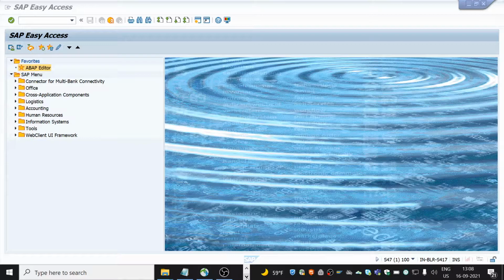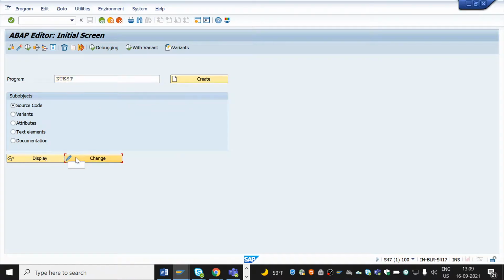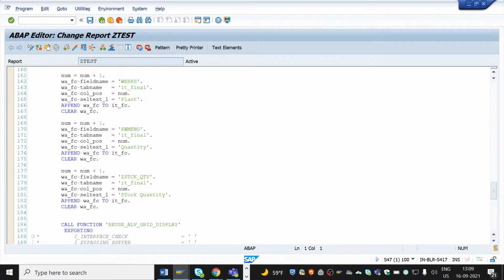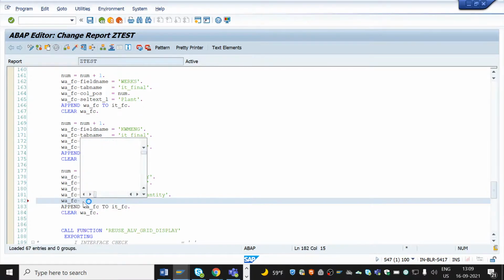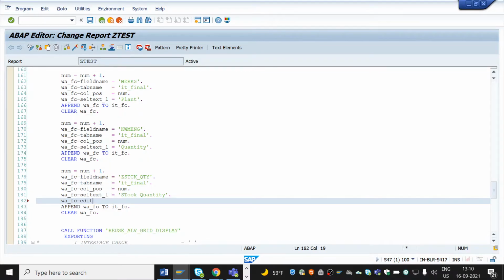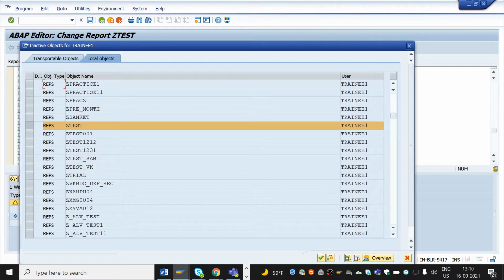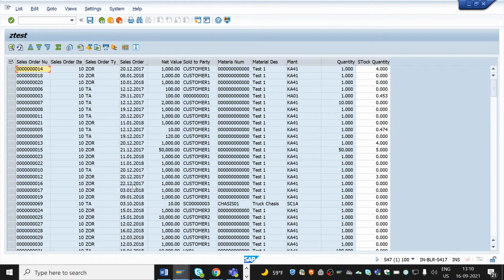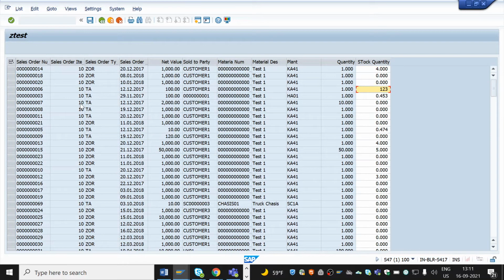How to make a field Editable in ALV Report SAP ABAP.